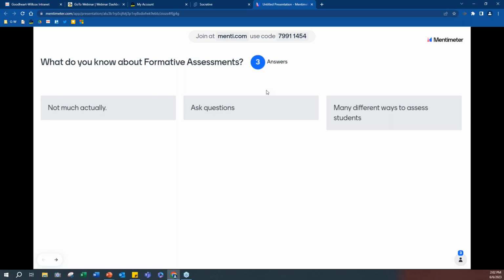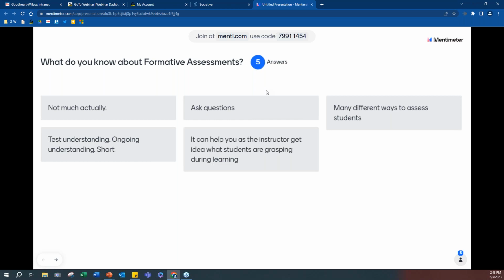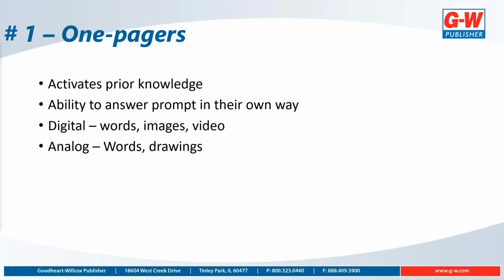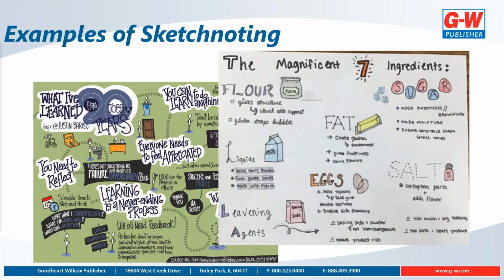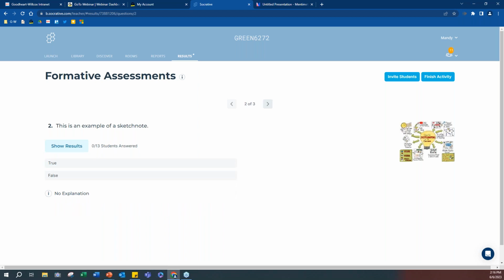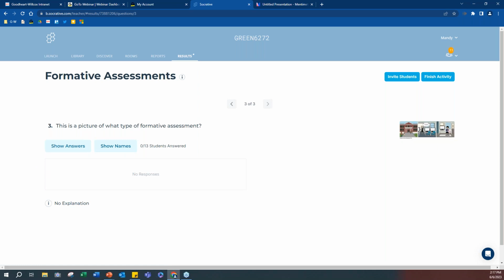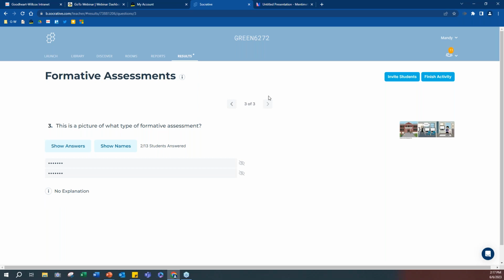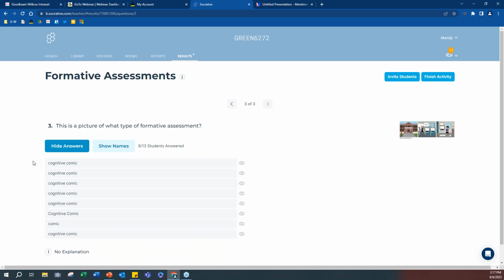Office Hours: Five Formative Assessments to Increase Creativity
30 Minute Professional Development Webinar